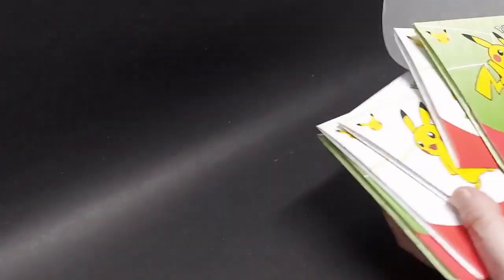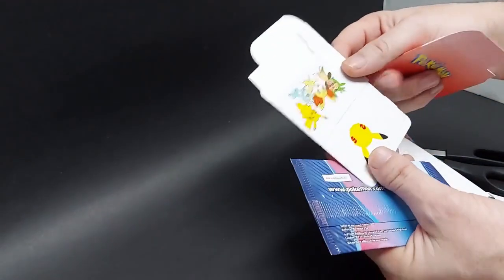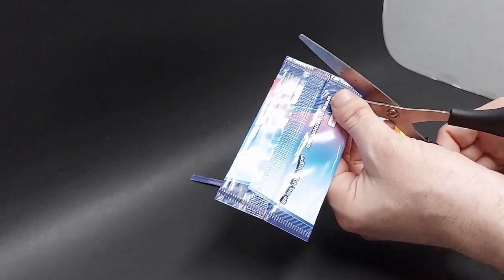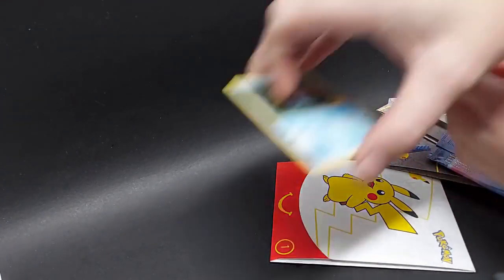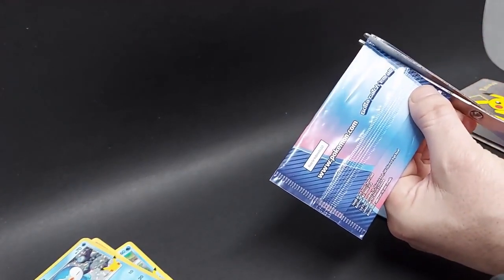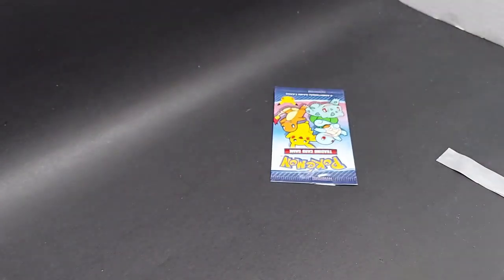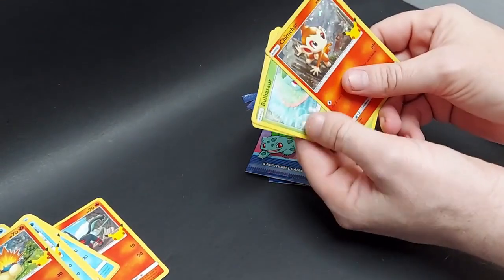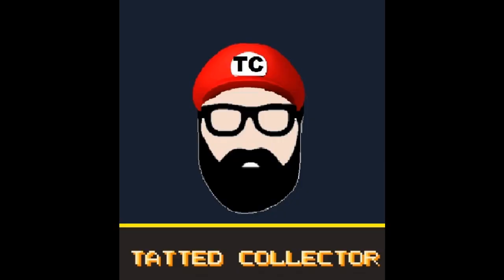I OPENED POKEMON 25TH ANNIVERSARY CARDS FROM MCDONALD'S - WHAT DID WE FIND?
I've been avidly collecting video games for a little over 2 years now. I also collect horror DVDs and Blu-rays and out of print films. Batman is a huge passion of mine as well. This channel will be dedicated to my finds from Goodwill, thrift stores, yard sales, garage sales, flea markets, pawn shops, LetGo, OfferUp, eBay, Mercari, and Facebook Marketplace.

My eBay Store: